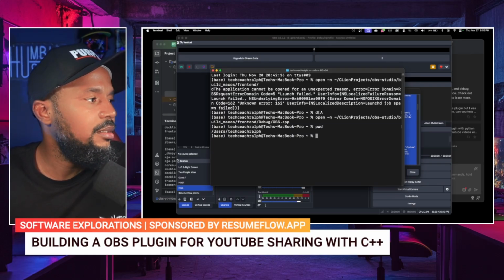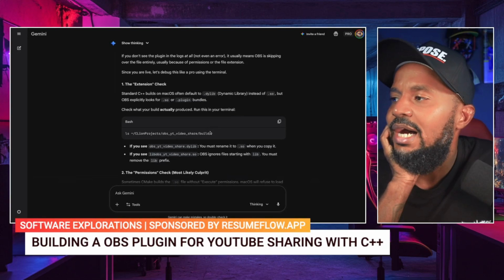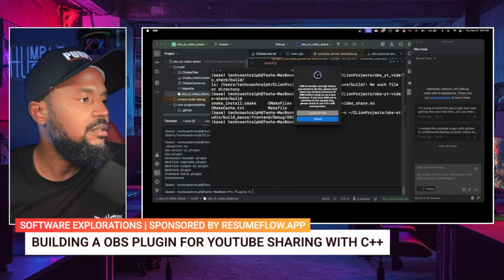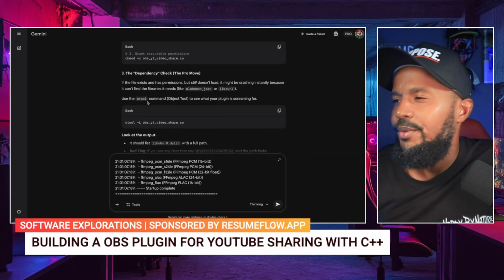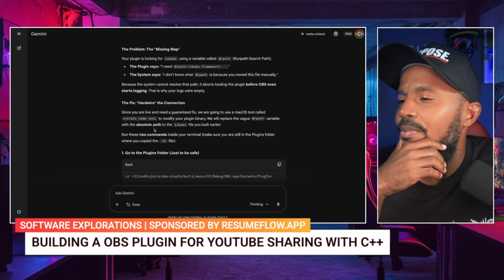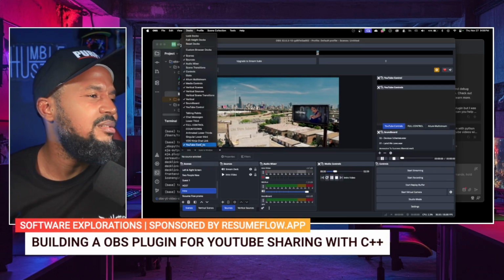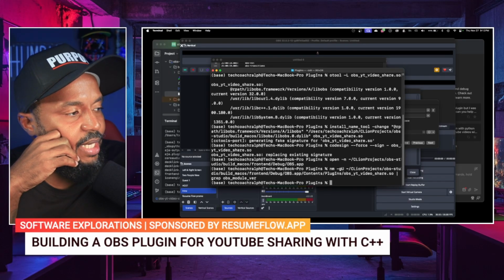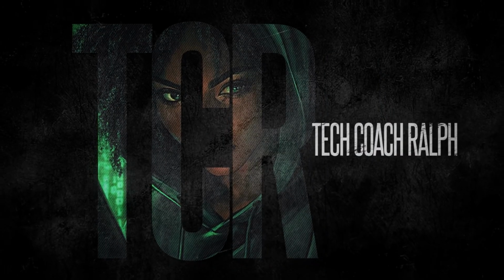The 'Smoking Gun' Reason Your Mac Plugin Won't Load | OBS YouTube Player Plugin | Part 8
Live troubleshooting and a focused walk-through for fixing an OBS C++ plugin on macOS that never appears in OBS. This video is a practical lab: we reproduce the problem, run the diagnostic commands, and apply the fixes live.

"Since you're live, let's debug like a pro using the terminal." - that’s exactly the approach here: terminal-first, fast feedback, and repeatable commands.

In this video, you will learn:
- How to verify plugin placement and OBS log behavior
- How to check file permissions and file extension issues
- How to use otool -L to inspect dynamic dependencies and detect unresolved RPATH problems
- How to fix RPATH with install_name_tool and why codesign is required after modification
- How to check exported symbols and the OBS module registration macro

Key takeaways:
- The otool tells us exactly why the plugin is invisible. The problem: the missing m - your plugin is looking for lib OBS using a variable called RPATH.
- If nothing prints, your plug-in is empty to OBS, you are missing the macro in your code.
- Silent ignores are commonly caused by wrong extension, missing execute permissions, unresolved run-paths, or missing export symbols - and each has a specific, testable fix.

Step-by-step actions shown:
1) Confirm file in OBS plugins/content folders and inspect logs
2) Validate extension & permissions and re-copy
3) otool -L to find RPATH issues
4) install_name_tool to replace RPATH with absolute libobs path
5) codesign the binary
6) verify exported OBS_MODULE registration symbol in main.cpp

Prerequisites / Who is this for?
- C++ plugin authors targeting OBS on macOS
- Intermediate macOS devs comfortable with terminal tools and code editing

Resources mentioned: otool -L, install_name_tool, codesign, nm/objdump for symbol checks

Timestamps
0:00 - Verifying plugin location and listing plugin files
3:27 - Explaining build output: dylib vs plugin bundle
6:53 - Copying OBS log into Gemini for analysis
10:15 - Pasting otool output into Gemini for dependency check
13:41 - Running install_name_tool and preparing code signing
17:08 - Checking terminal output for tool results
20:36 - Investigating weird dependency path in logs
23:56 - Rebuilding plugin and reflecting on workflow